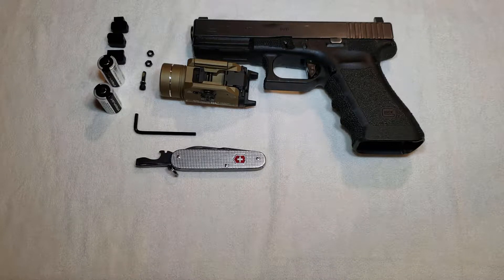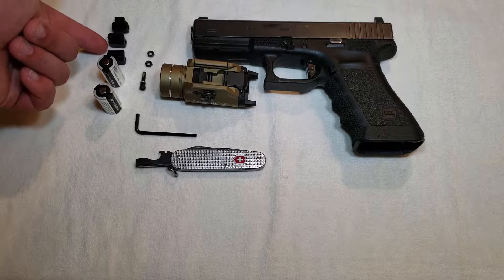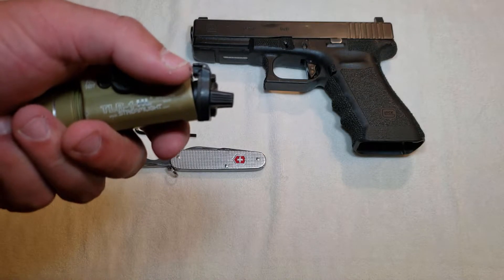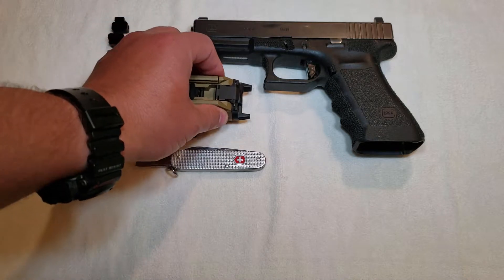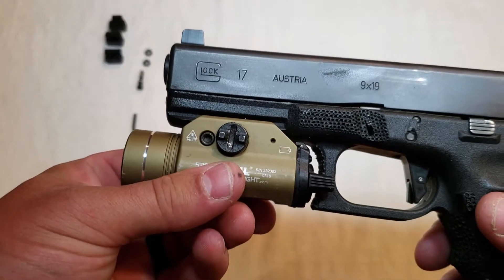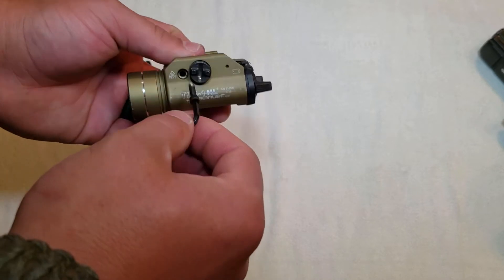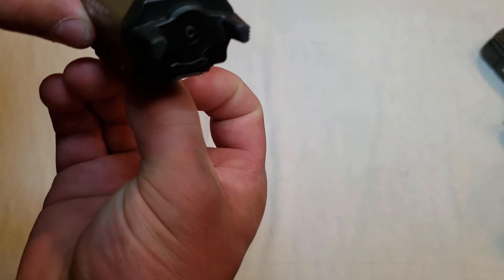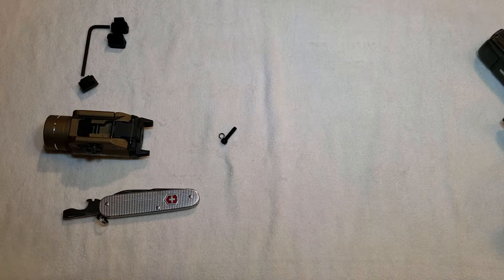Setting Up a Streamlight TLR 1 or TLR 2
Streamlight TLR-1 HL

This by request video will show you how to install a Streamlight TLR-1 or TLR-2 series light on your handgun, rifle, or shotgun. This is my preferred handgun light because of its output and cost.